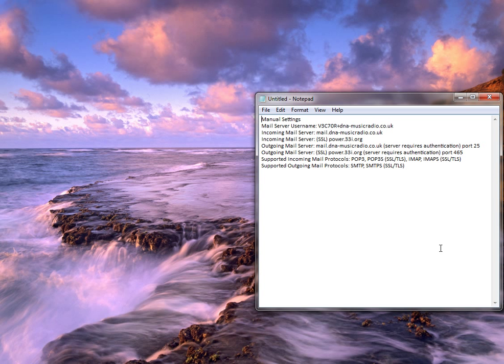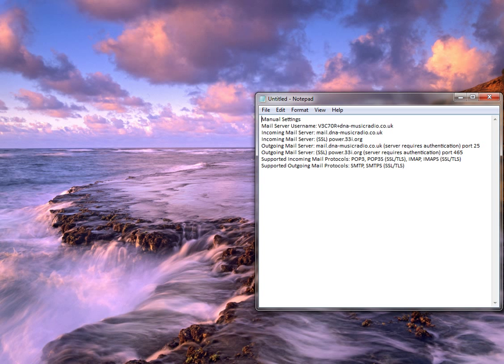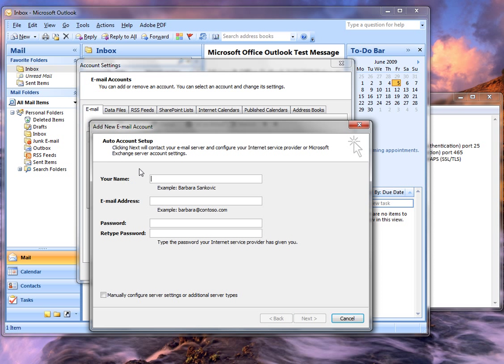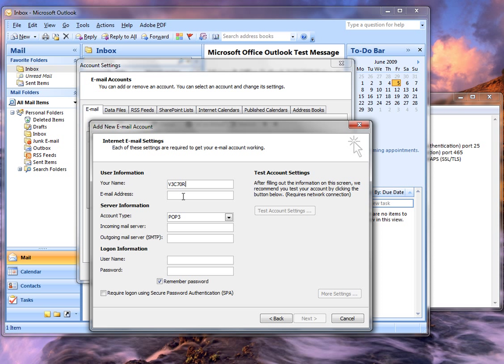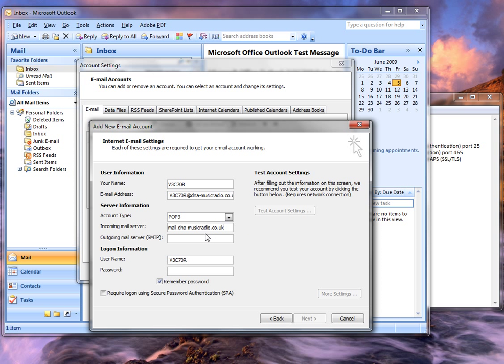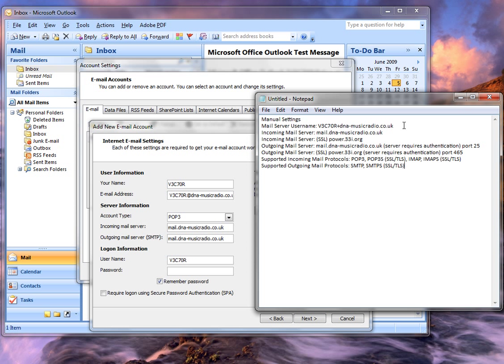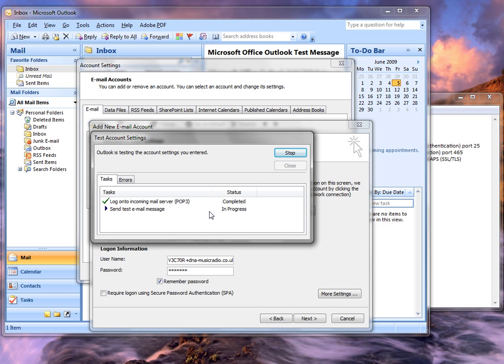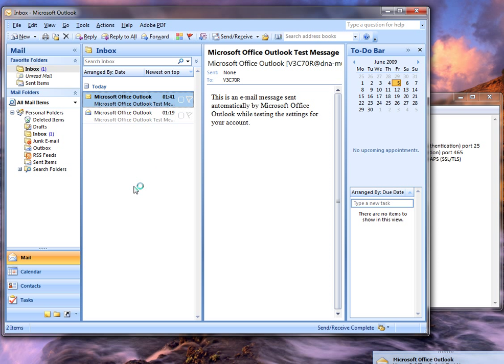Configure Outlook 2007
Quick tutorial on how to configure Outlook 2007, I'm using the information required by my email provider, you will need to find your own, need more help? just ask.

If you need a tutorial made for you, please ask and I will make & upload it asap.

Cheers,
V3C70RTuts